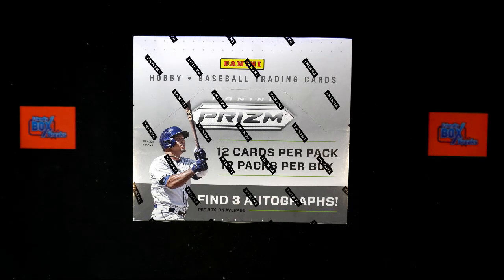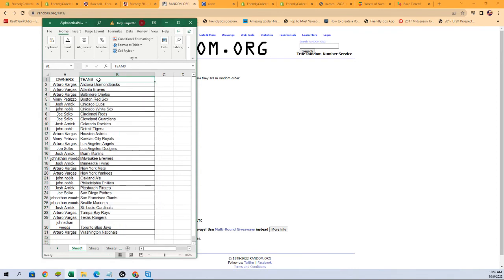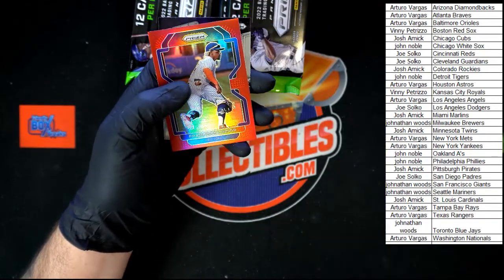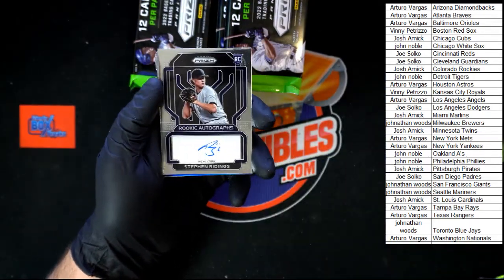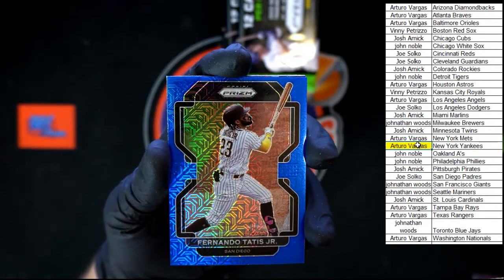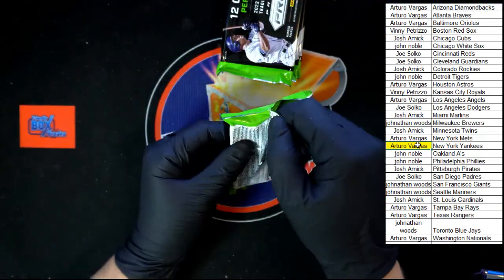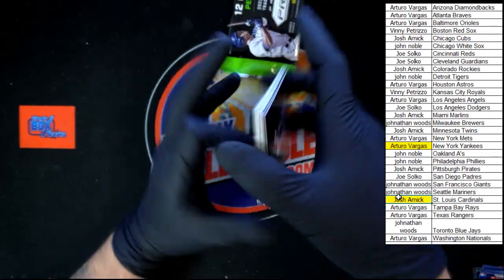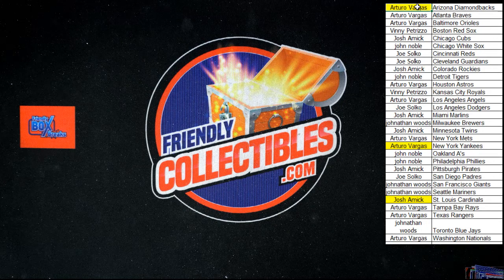2022 Panini Prizm Baseball Hobby Box ID 22PRI2RT207